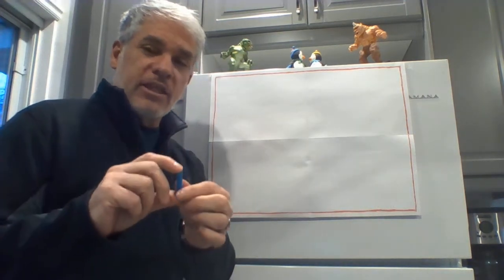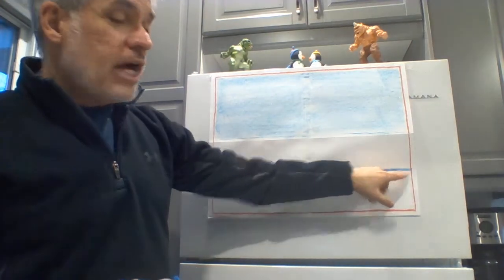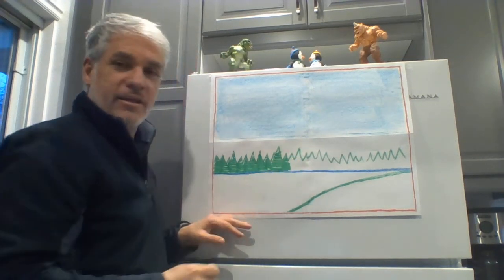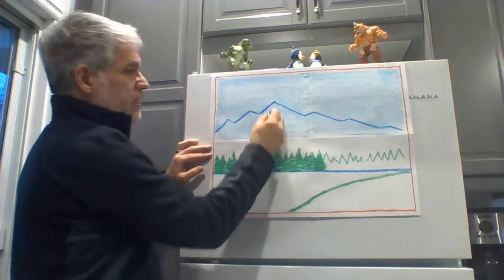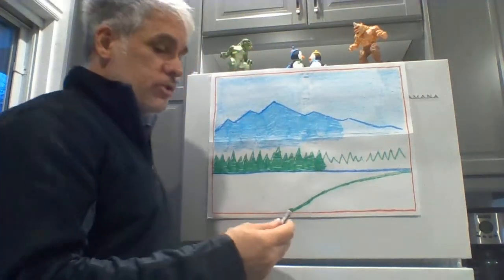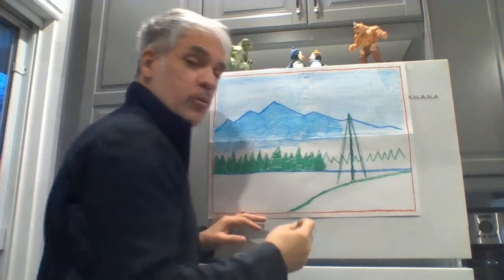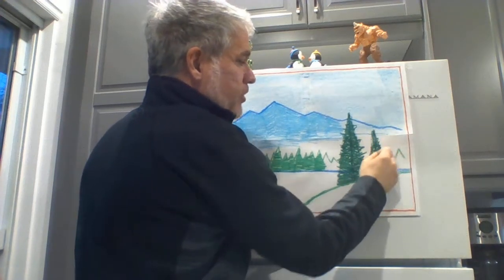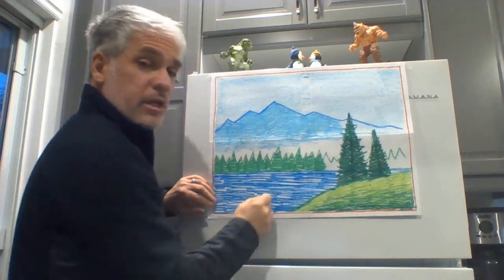Mr G's Landscape Lesson - Advanced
A lesson on how to draw a mountain lake scene with crayon.  This video lesson is a bit more advanced, with tips on coloring and shading.